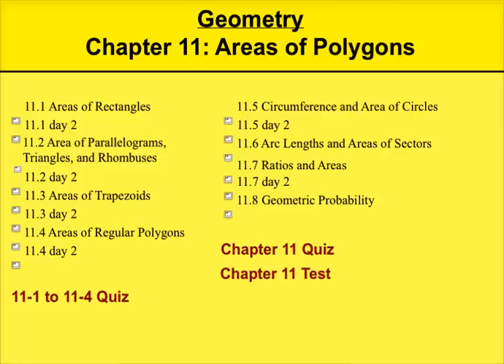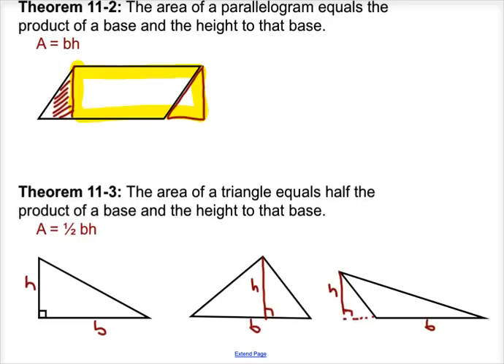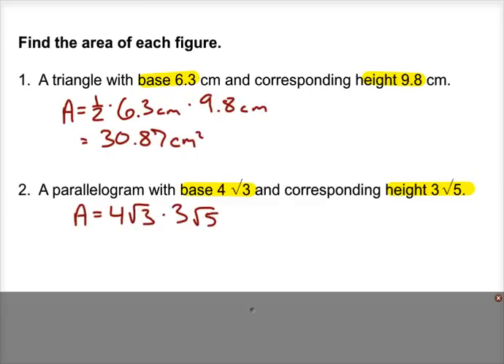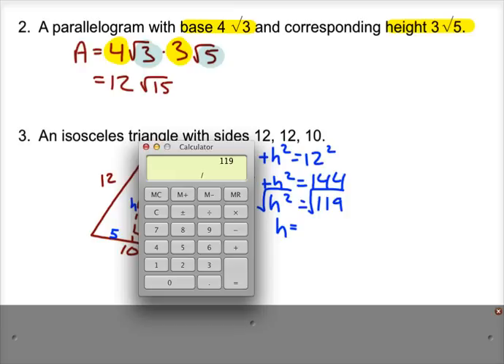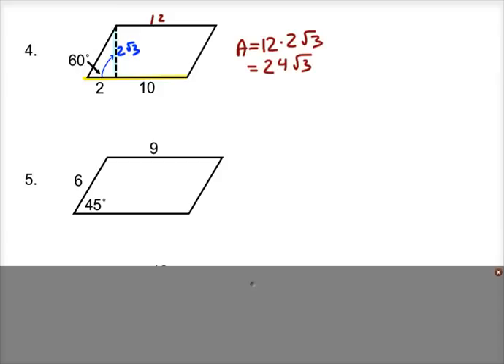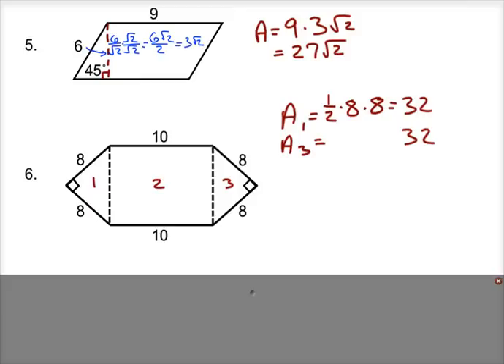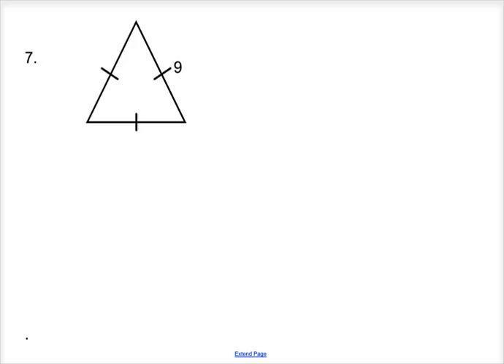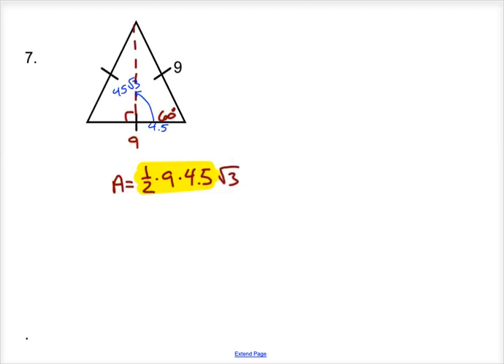Geometry Section 11-2 day 1